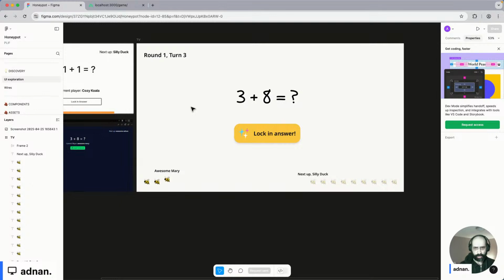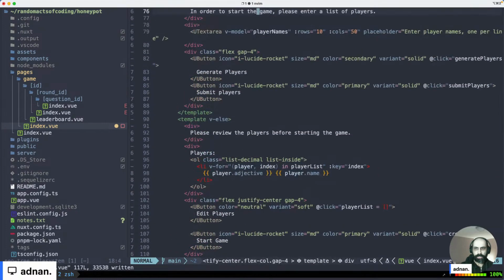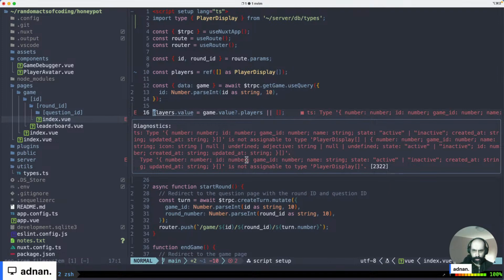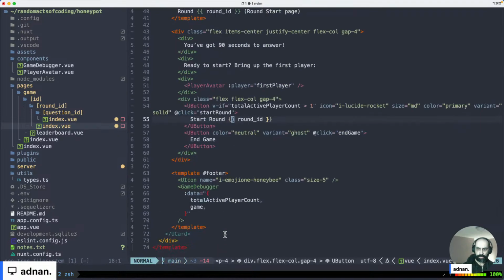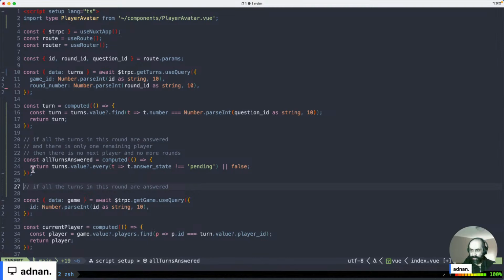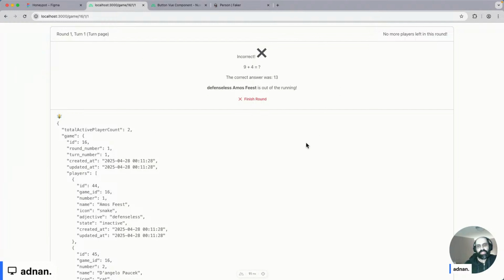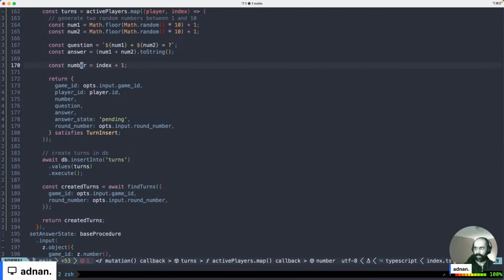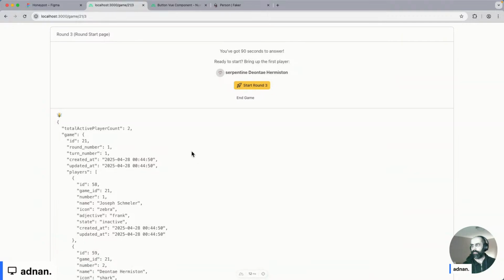Doing some frontend refactoring - in-between - Product like it’s Friday 🎉🚀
My goal today is to do some cleanup work on the frontend.